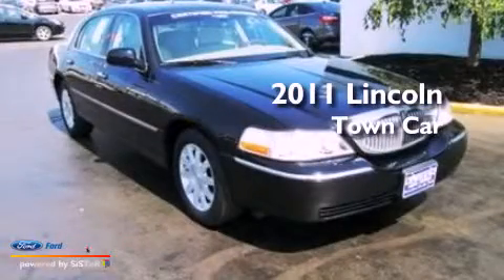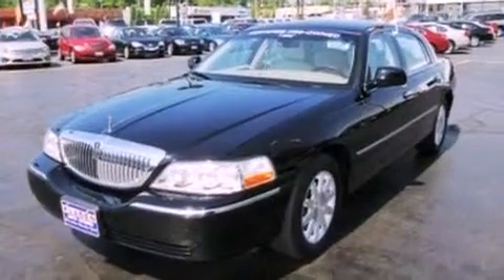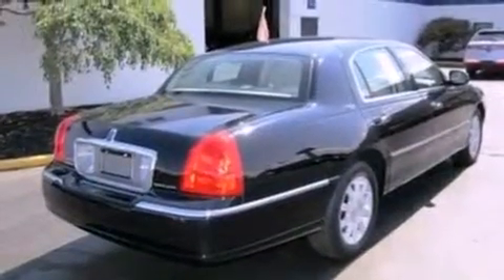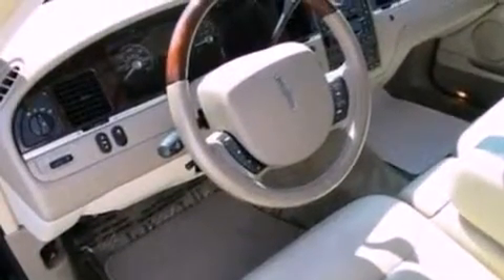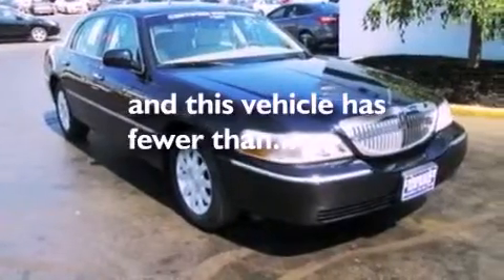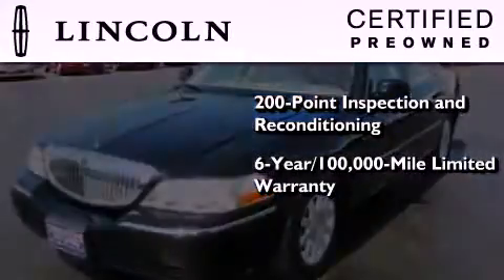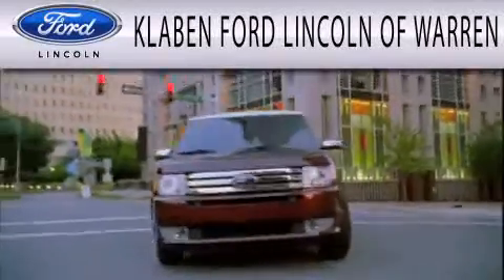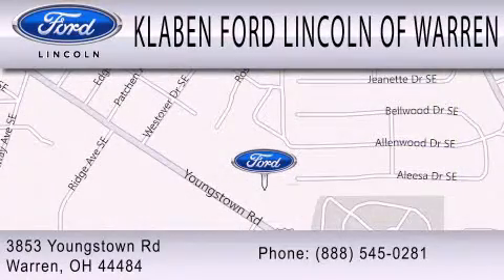2011 Lincoln Town Car Certified Warren OH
Year : 2011
 Make :
 Model :
 Engine : 4.6L V8 16V MPFI SOHC FLEXIBLE FUEL
 Trans . : 4-SPEED AUTOMATIC
 Exterior : BLACK
 Miles : 31,561
 Interior : LIGHT CAMEL
 Stock : 7474UC